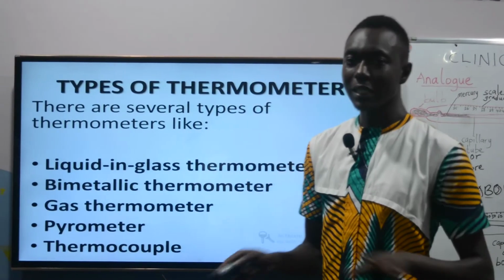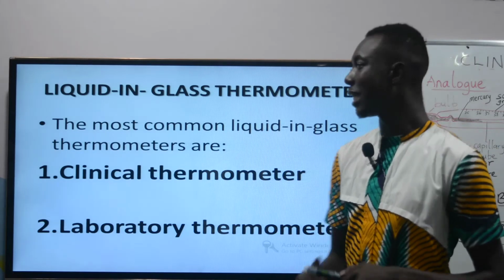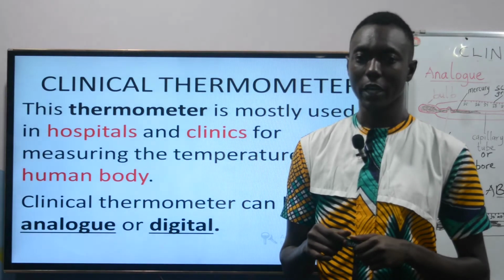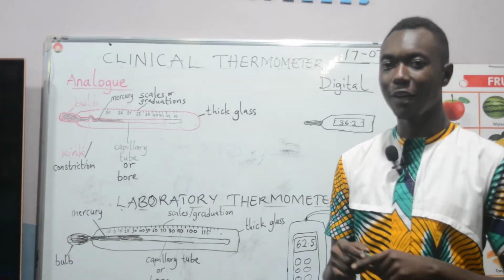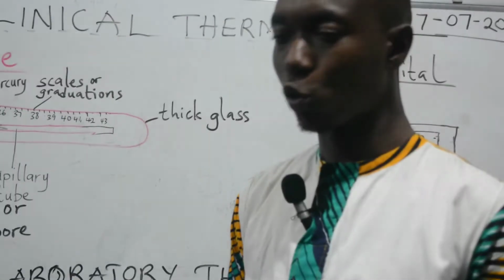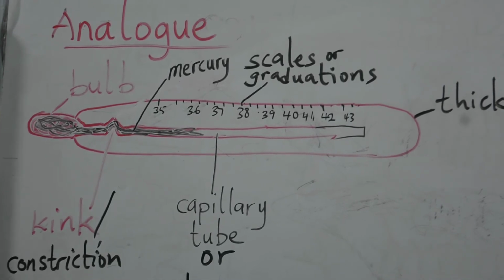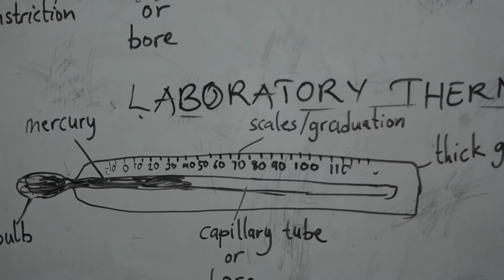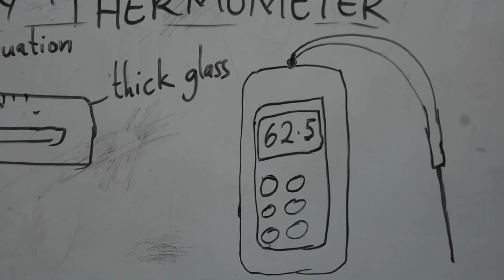GRADE 6 E LEARNING PROGRAM SCIENCE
SCIENCE LESSON FOR GRADE 6